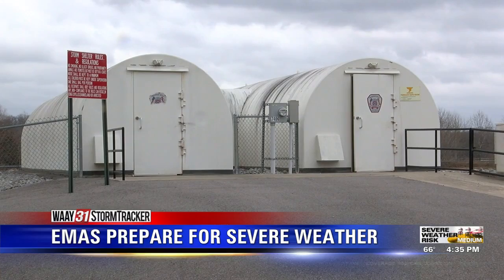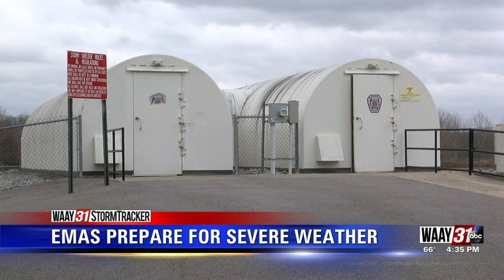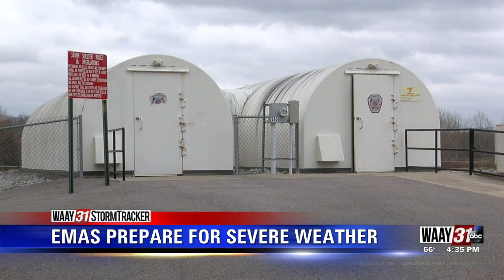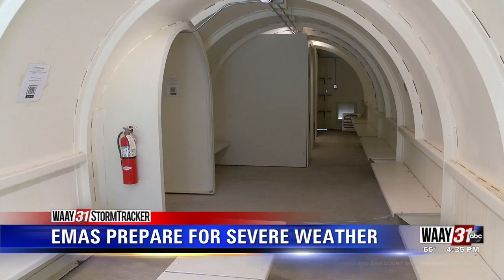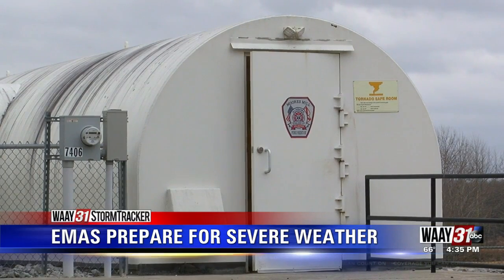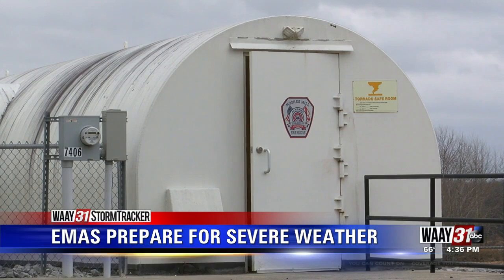When severe weather threatens, North Alabama EMAs prepare